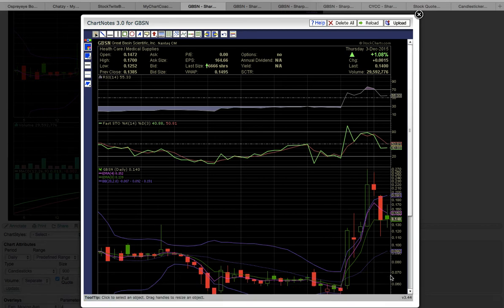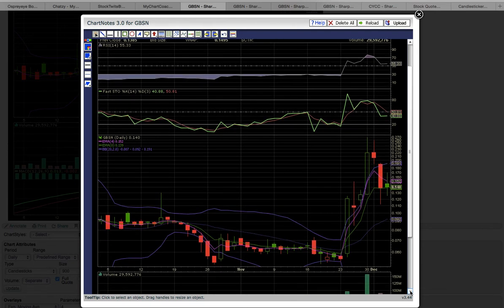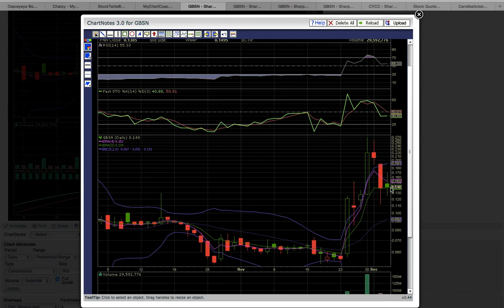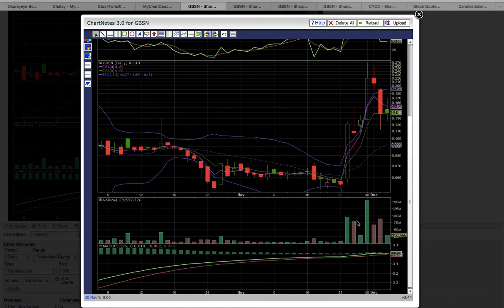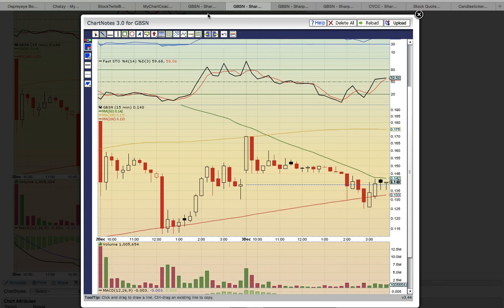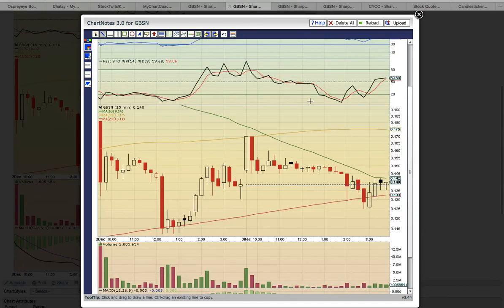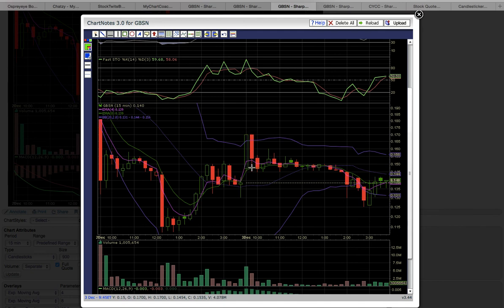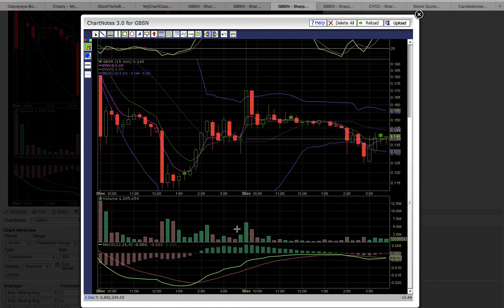$GBSN Charts - 12-3-15 EoD - MyChartCoach.com Technical Analysis Video -